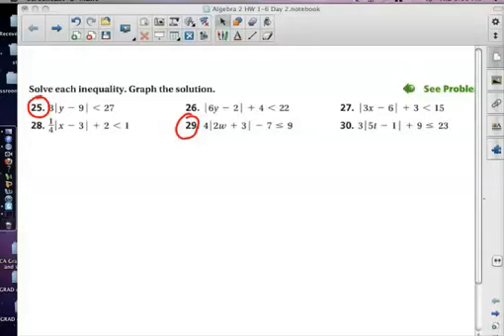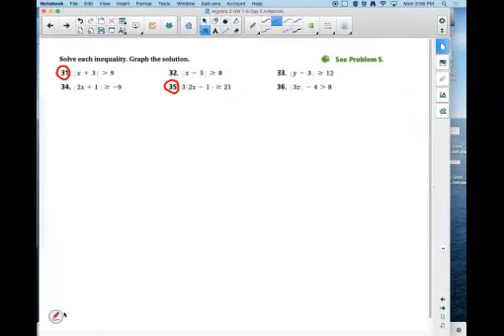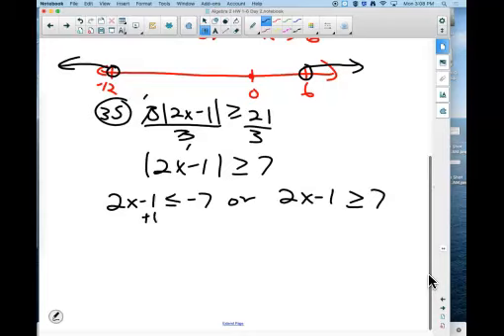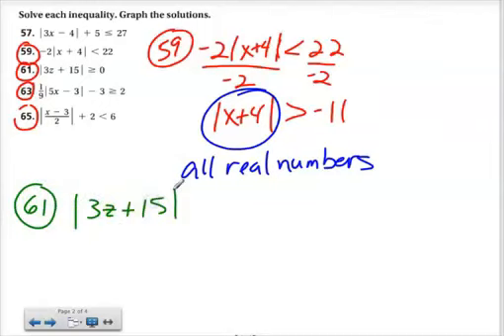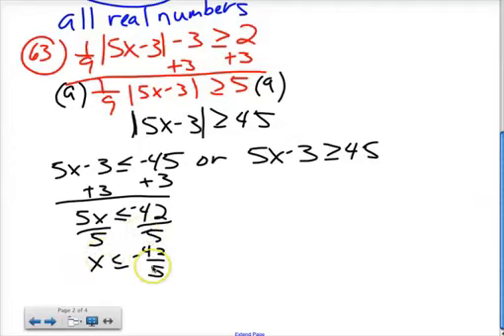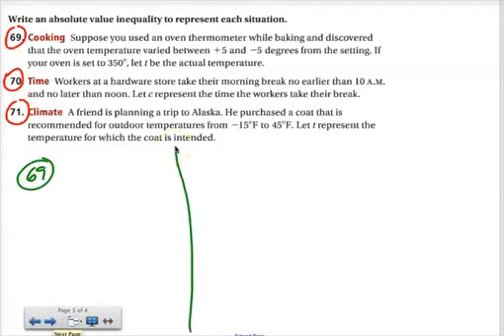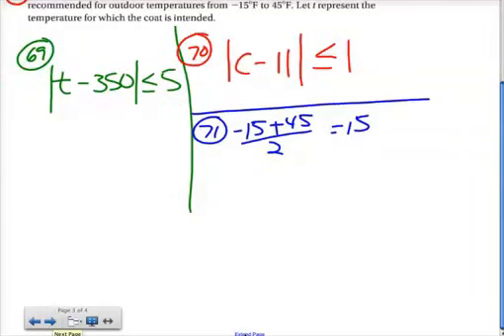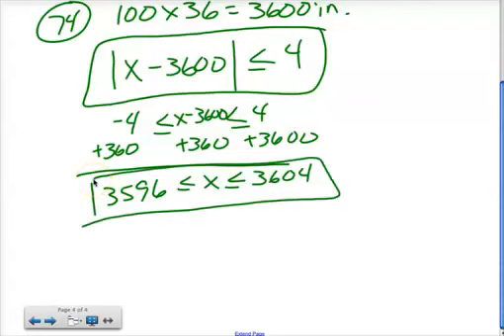Algebra 2 HW Section 1-6 Day 2